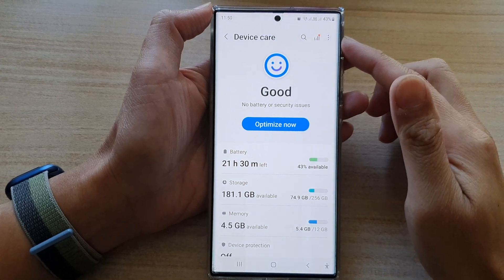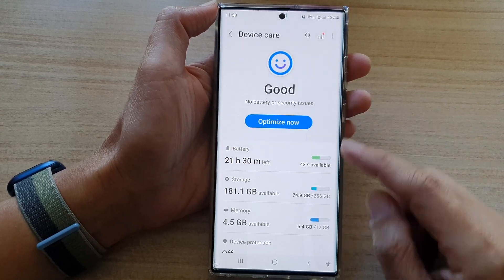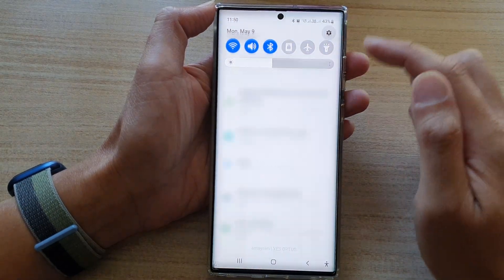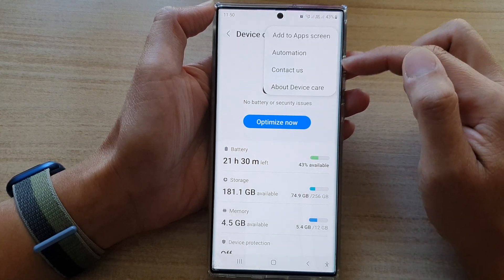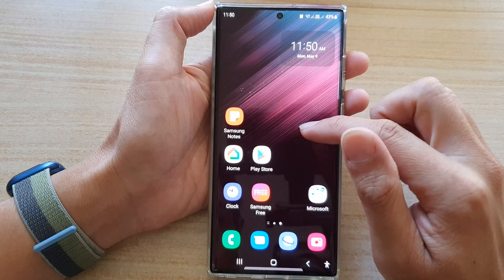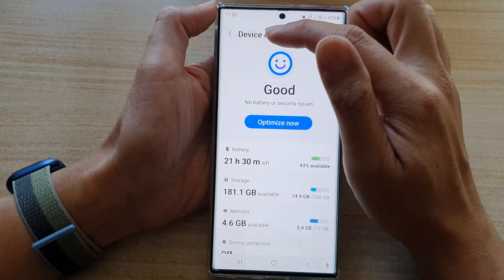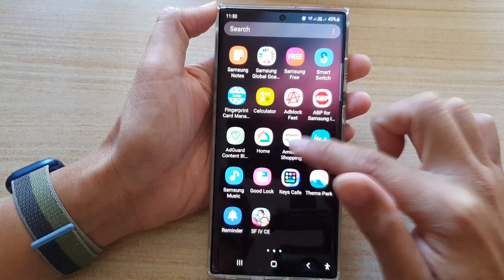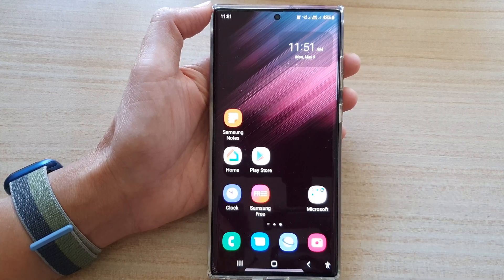Galaxy S22/S22+/Ultra: How to Add/Remove Device Care To The App Screen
Learn how you can add or remove device care to the app screen on the Samsung Galaxy S22 / S22+ / S22 Ultra.